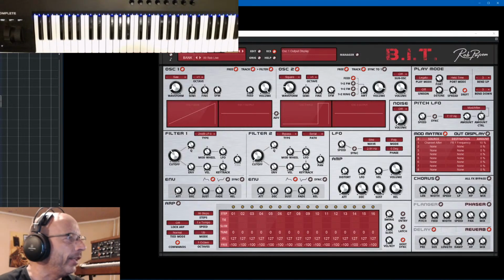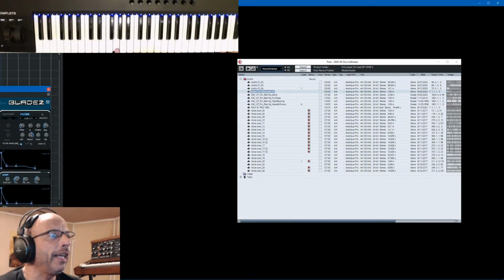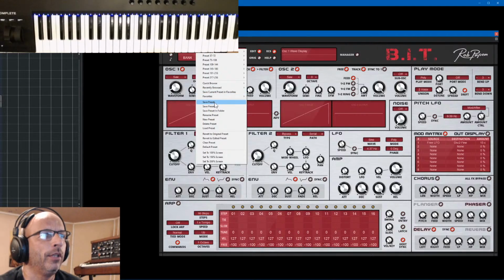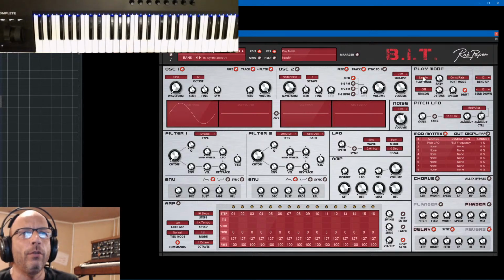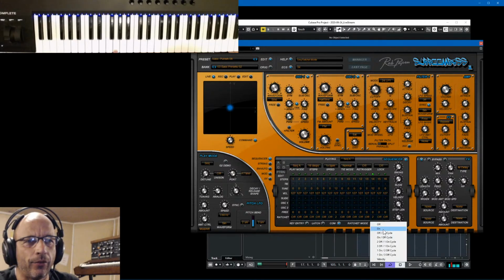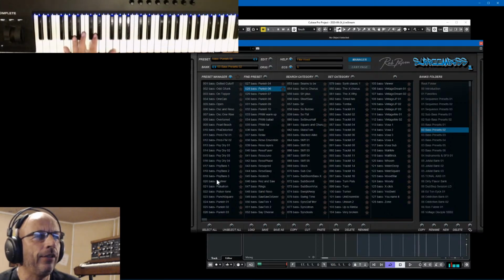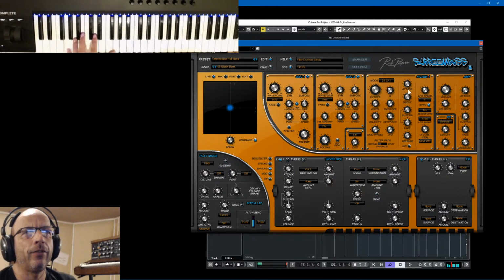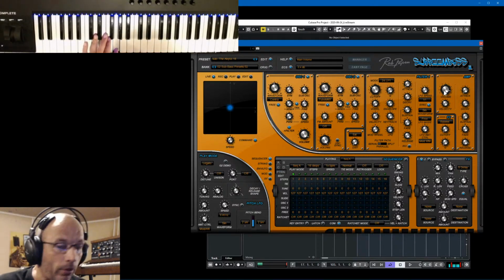Rob Papen Live Stream 24 Sept.2020 Sound Design, B.I.T. & SubBoomBass-2